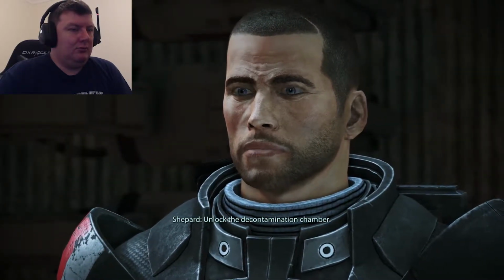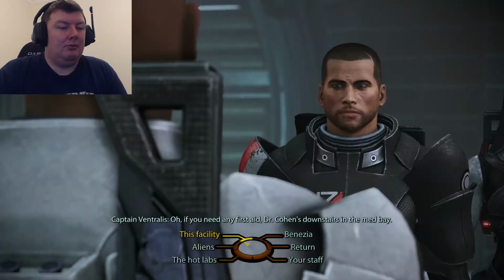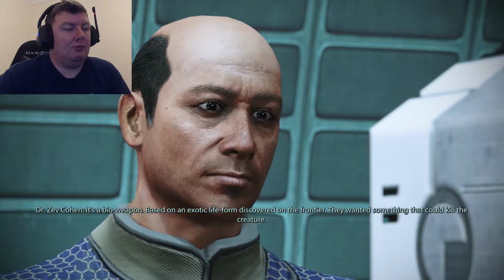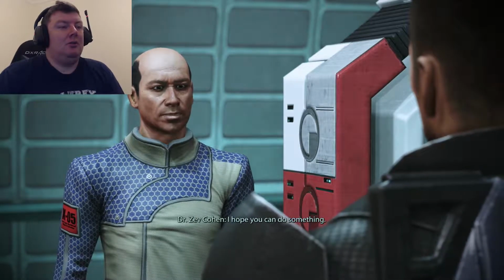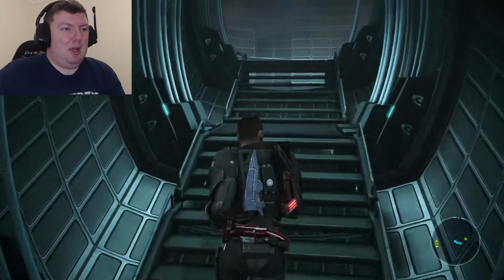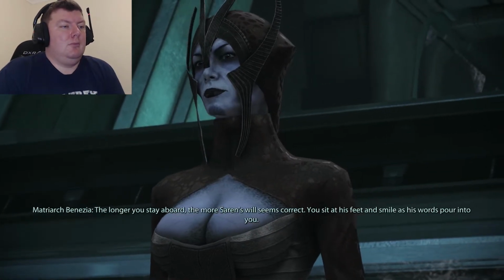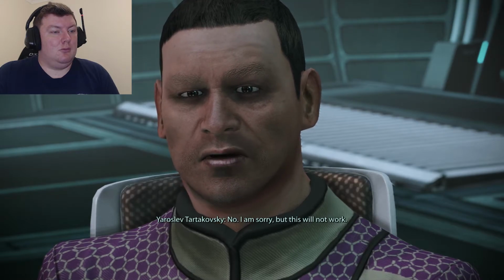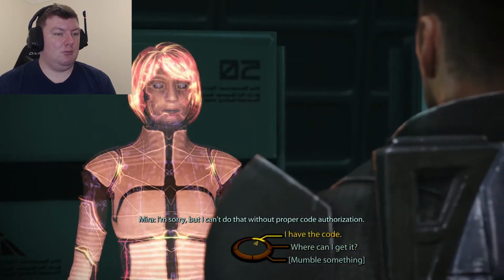Battle With Benezia - MASS EFFECT: LEGENDARY EDITION – PART 8